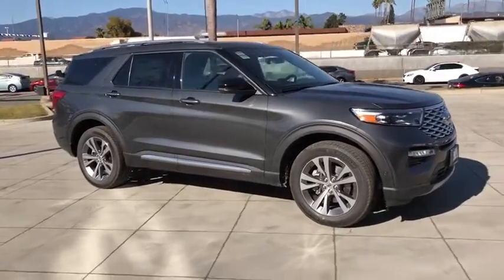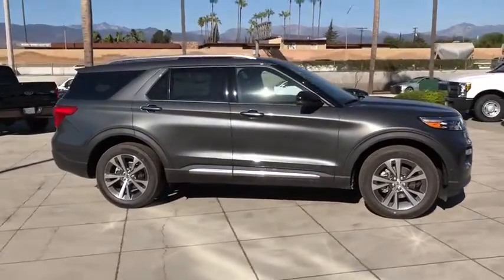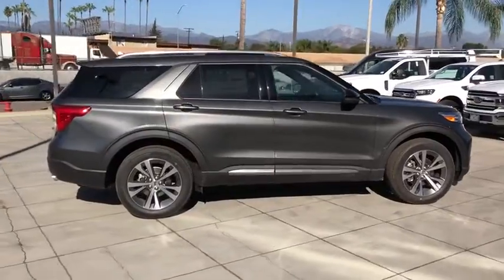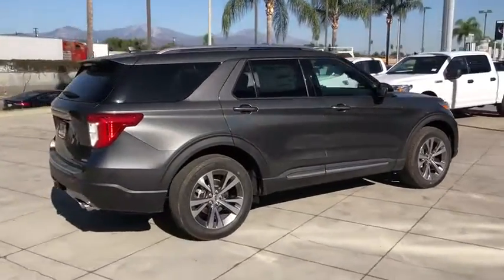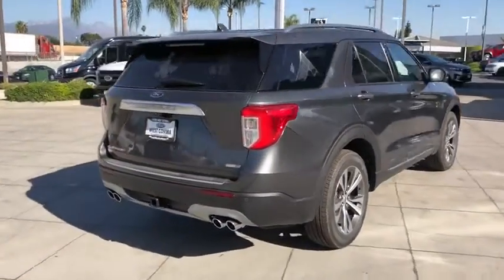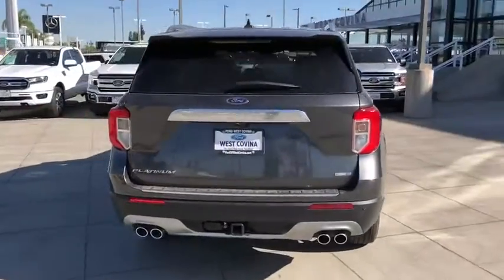2020 Ford Explorer La Puente, Pomona, Diamond Bar, Baldwin Park, El Monte CA 100026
Magnetic Metallic New 2020 Ford Explorer available in West Covina, California at Performance Ford of West Covina. Servicing the La Puente, Pomona, Diamond Bar, Baldwin Park, El Monte area.

Ford of West Covina
2000 E Garvey Ave S

2020 Ford Explorer PlatinumFactory MSRP: $60,955Dealer Discount of $3,048 off MSRPAll advertised prices exclude government fees and taxes, any finance charges, any dealer document processing charge, any electronic filing charge, and any emission testing charge. We do our best to remove the listings once sold, but it may take up to 48 hours. Residency restrictions apply. See dealer for details. Thanks for looking at Performance Ford! We take pride in our online Showroom If you would like additional photo's, a copy of your Free Car Fax History Report or any other information just reach out and give us a call at , send us an email or come visit us at 2000 E Garvey Ave S, West Covina, CA 91791! Se Habla Espanol! Advertised value is a Net Cost that already includes the following manufacturer rebates: $2250 - Retail Bonus Customer Cash. Exp. 08/03/2020 $500 - Retail Customer Cash. Exp. 08/03/2020